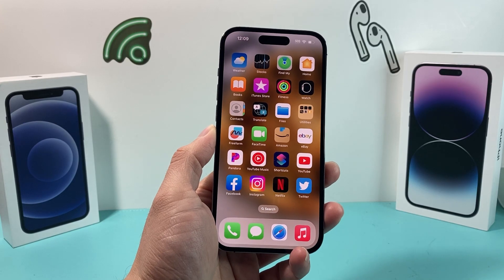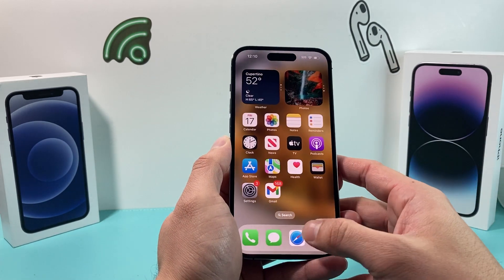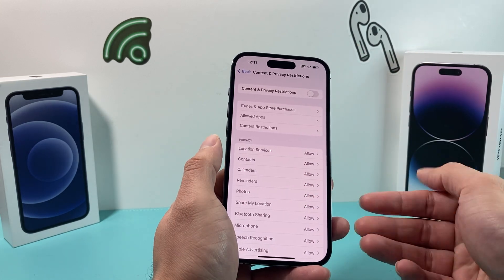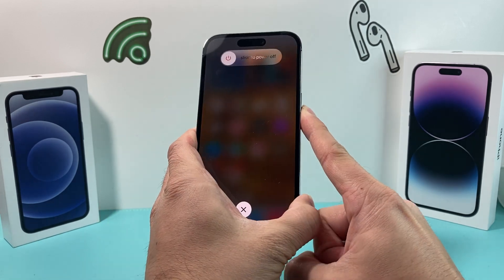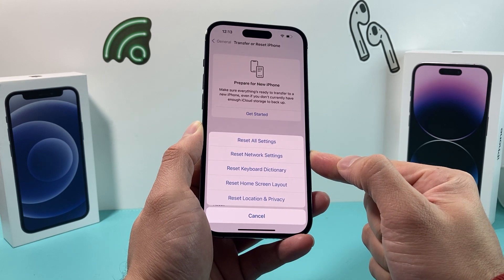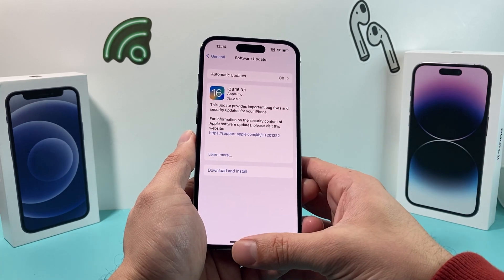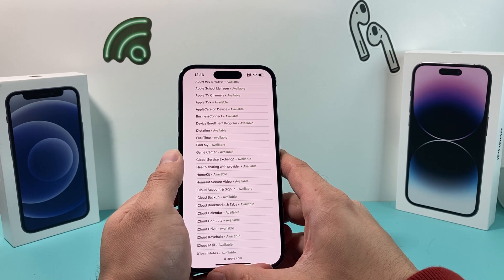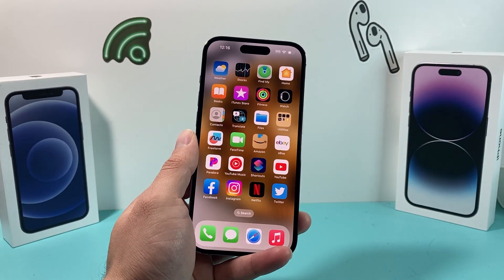FaceTime Not Working on iPhone (FIXED)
In your FaceTime is not working on your iPhone, you can fix it by following the steps we outlined in this video. FaceTime may not working due to many reasons but you can resolve the issue by applying these tips.